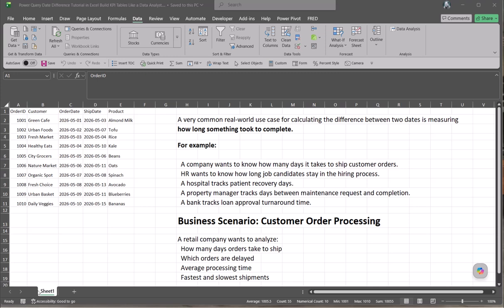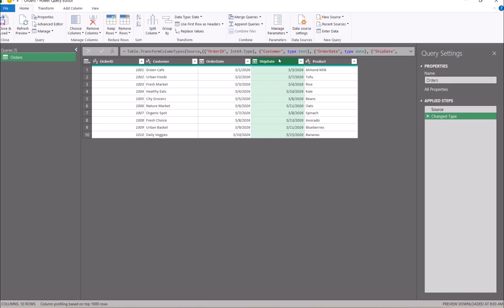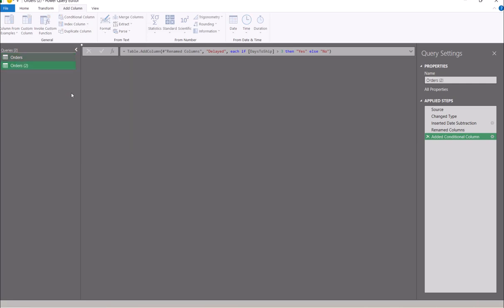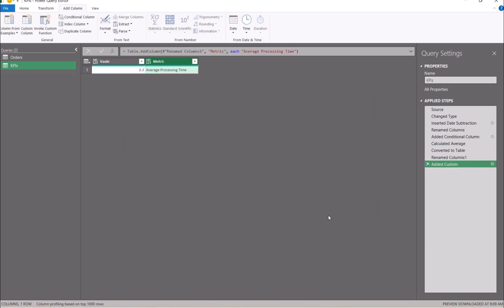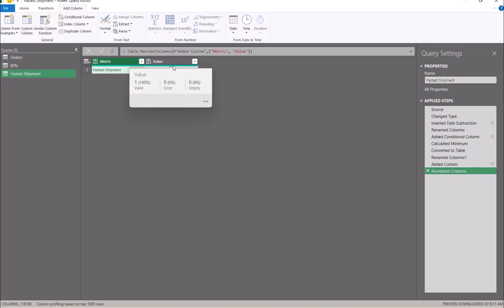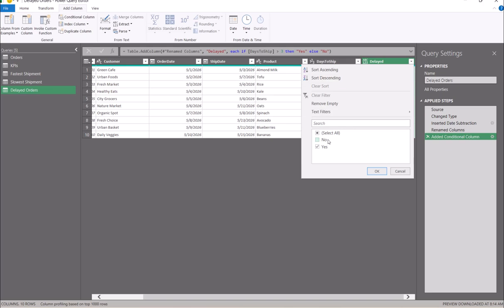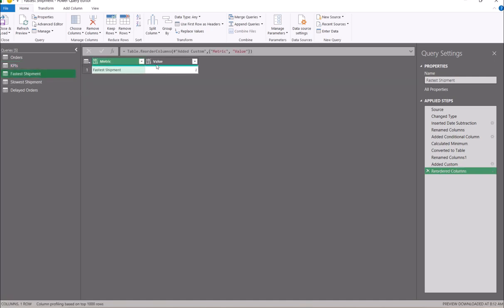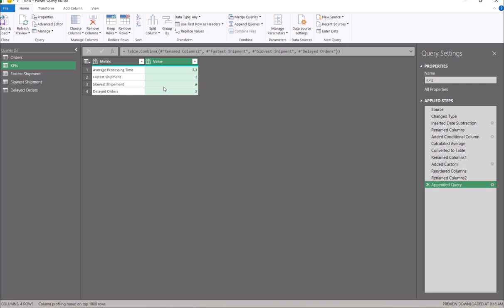Power Query Date Difference Tutorial in Excel | Build KPI Tables Like a Data Analyst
Learn how to calculate the difference between two dates in Power Query and turn raw shipping data into professional KPI tables in Excel!

In this beginner-friendly Power Query tutorial, you'll learn how real Data Analysts measure shipping performance by calculating:

Days between Order Date and Ship Date
Delayed orders
Average processing time
Fastest shipments
Slowest shipments

You'll also learn an important intermediate Power Query skill:
✅ How to create helper queries
✅ How to append KPI queries together

This tutorial uses ONLY Point-and-Click methods inside Power Query

By the end of this video, you'll understand how Power Query can be used for:

Data transformation
KPI reporting
Dashboard preparation
Real-world business analysis

📌 Topics Covered:

Date Difference Calculations
Duration Columns
Conditional Columns
KPI Tables
Query Appending

This is a great project for:

Excel users
Data Analysts
Business Analysts
Power BI beginners
Anyone learning Power Query